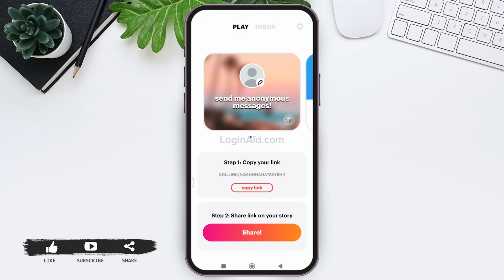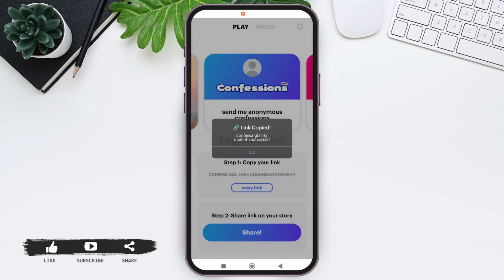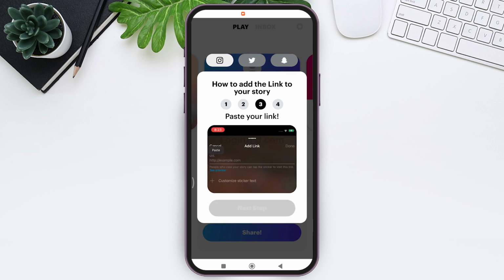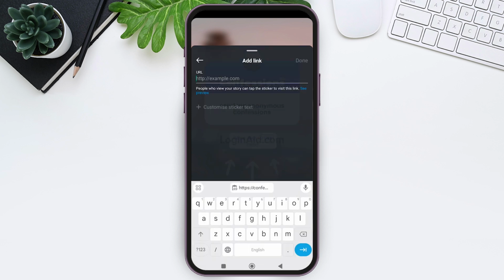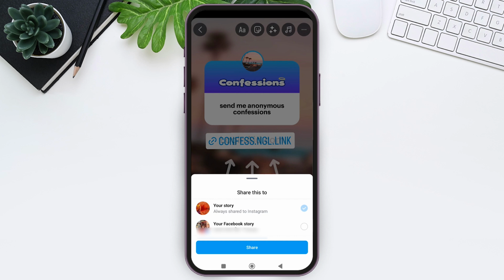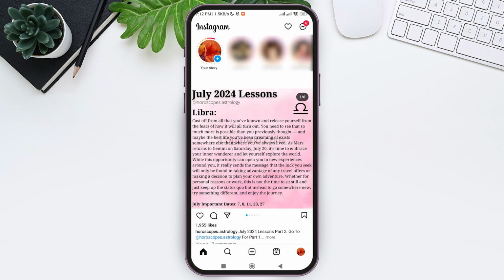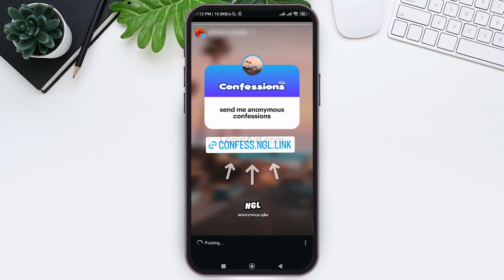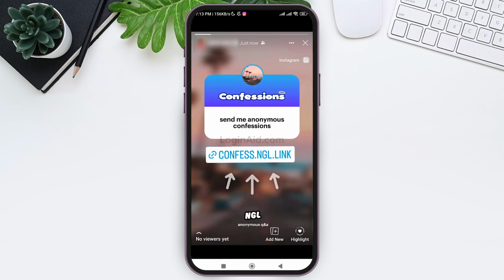How To Put NGL Link On Facebook Story 2024 | Share NGL URLs On Facebook Story Guide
Learn how to put an NGL link on your Facebook Story with this step-by-step guide. We'll walk you through the process to easily share NGL links, allowing your friends and followers to interact with your content seamlessly. Perfect for users looking to enhance their engagement and connect with their audience on Facebook.